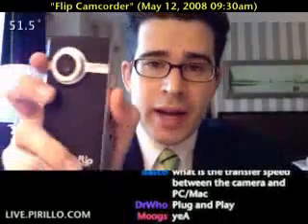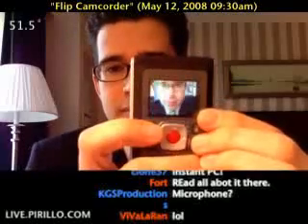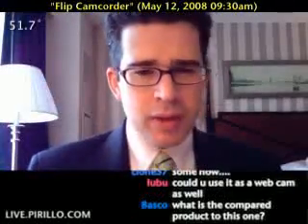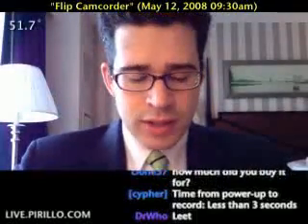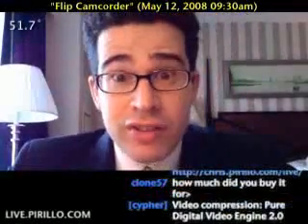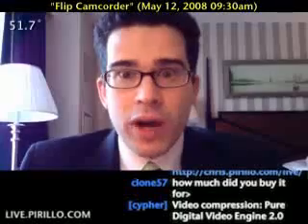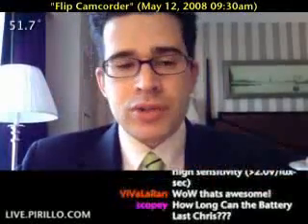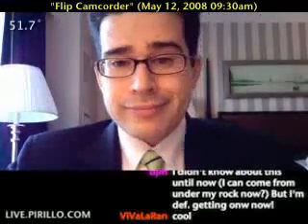Flip Video Camcorder Tip: Get One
- If you buy only one new tech gadget this year, you really should look at getting a Flip video camera. This thing is literally plug-and-play. It doesn't matter if you have a PC or a Mac. If you have a USB port, you can use this camcorder.